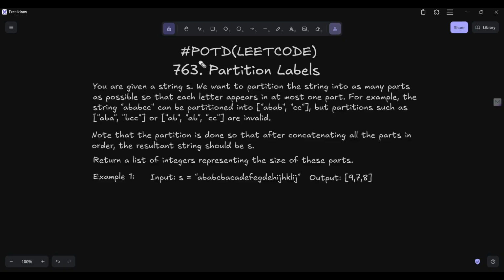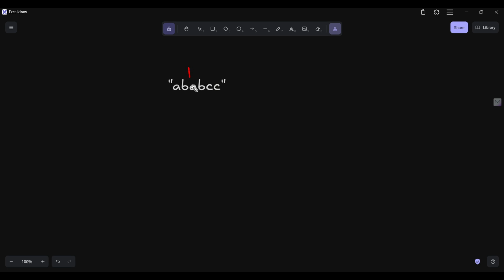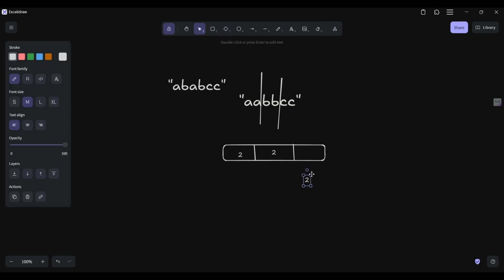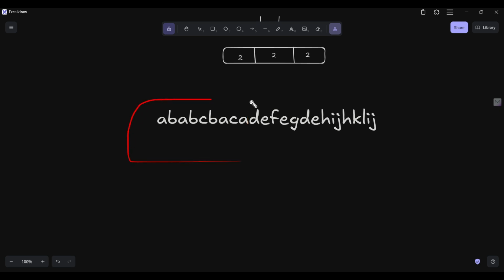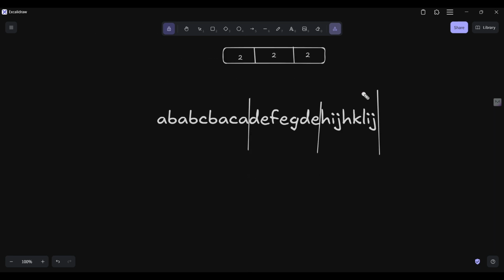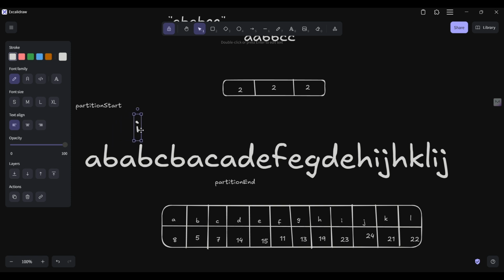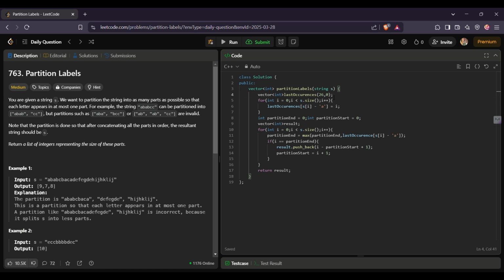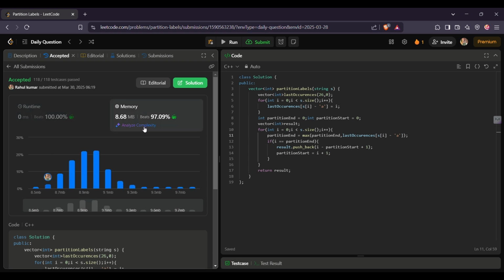763. Partition Labels | Leetcode Daily Challenge | Using Two Pointers | O(N) | Optimal Solution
📌 Problem of the Day: 763. Partition Labels
In this video, we break down Leetcode 763 in the simplest way! 🚀 Learn how can we find Partition Labels Using Two Pointers Approach. We cover:

✅ Using Two Pointers Approach O(N)